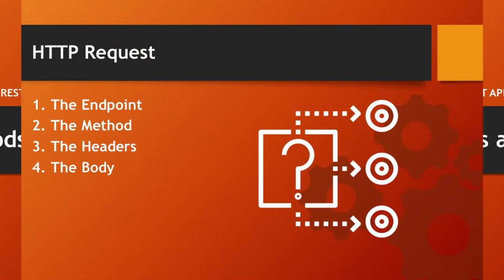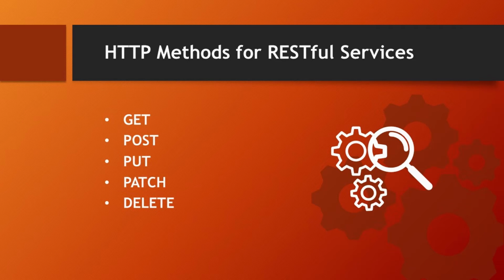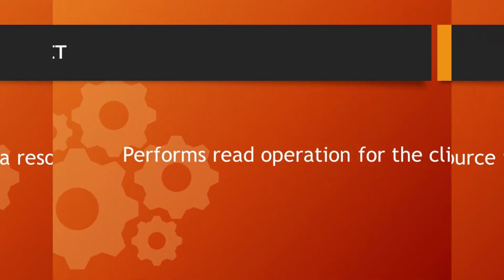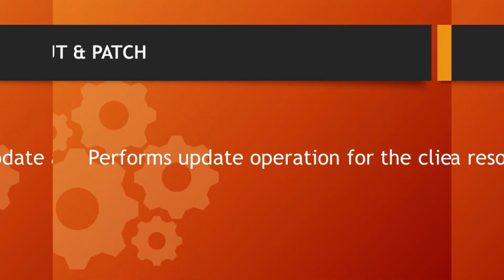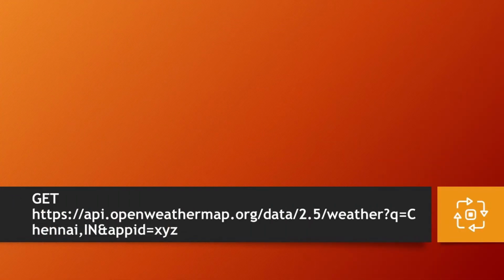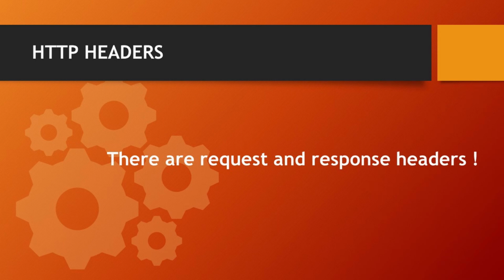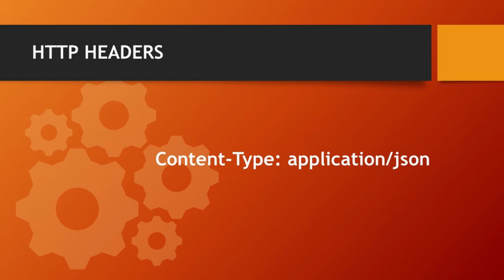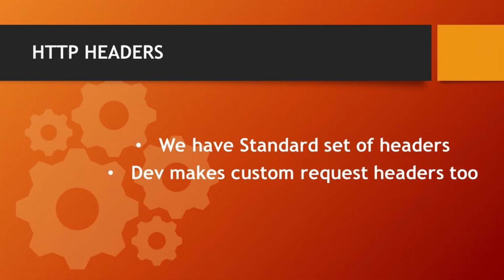Everything about REST APIs | Part 2 | API Methods & Headers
In this series of short lectures, I teach REST API flavor of web services and here in this video I am just focusing on API Request Methods and Headers, please watch the first part in this series

Please watch out for future tutorials to cover this broad topic. you will be able to get all the basic knowledge which will equip you to explore further in the area